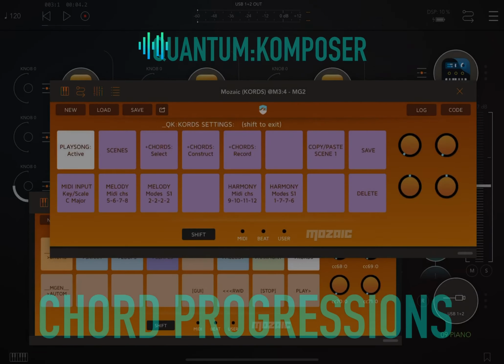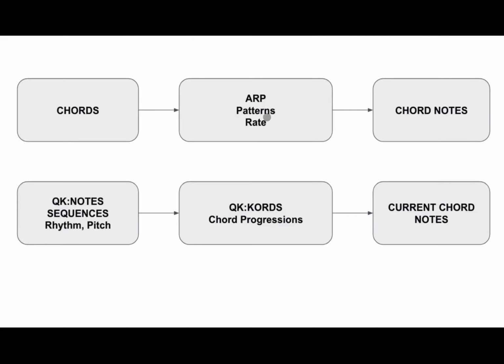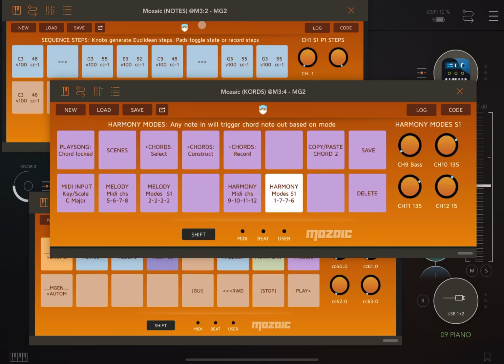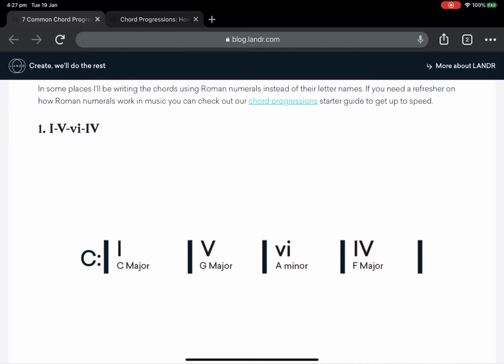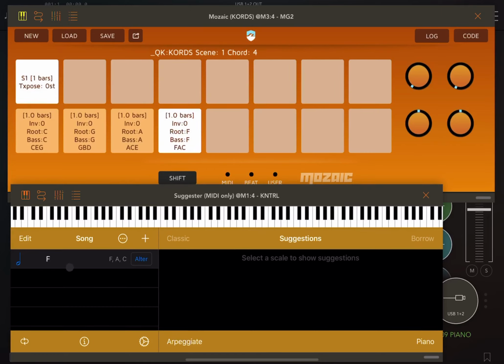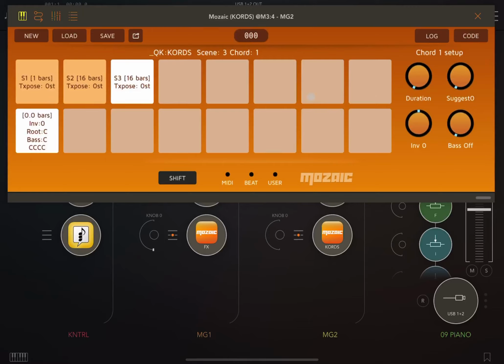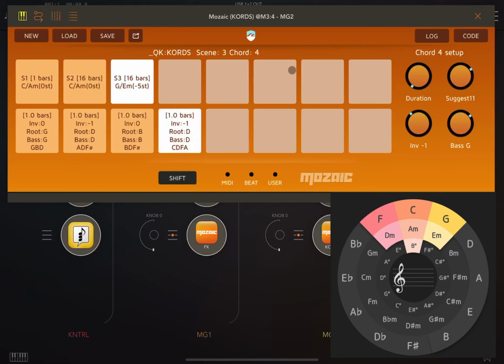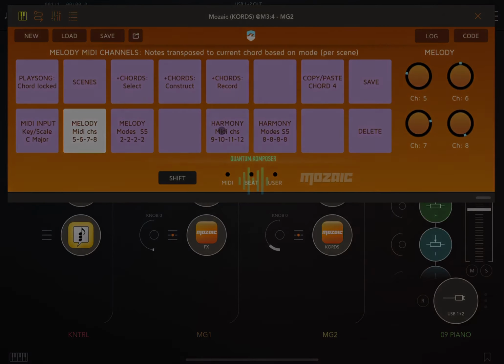QK_Tutorial - Chord Progressions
Making chord progressions with Quantum Komposer KORDS device